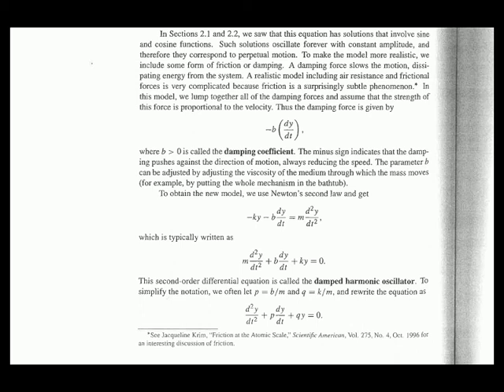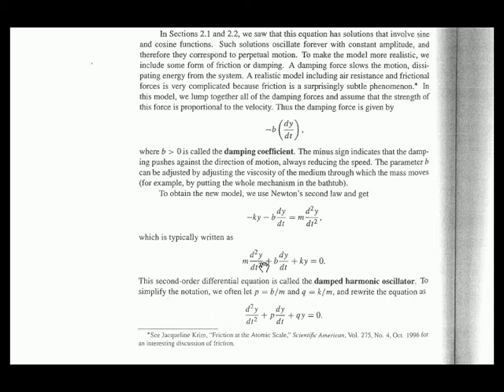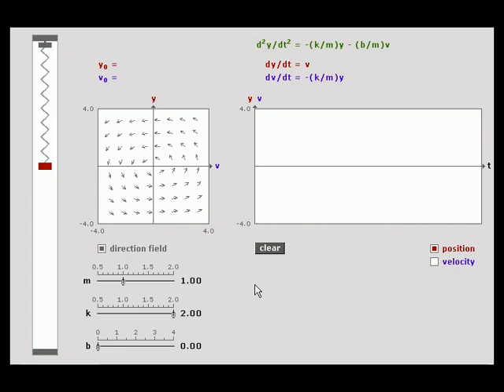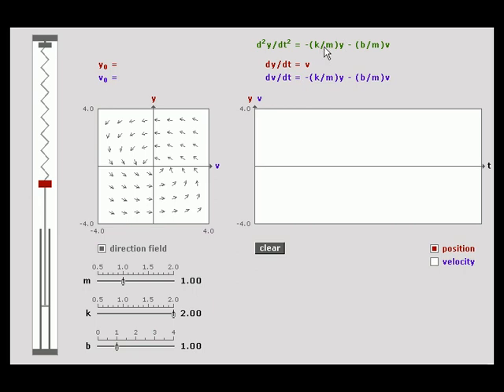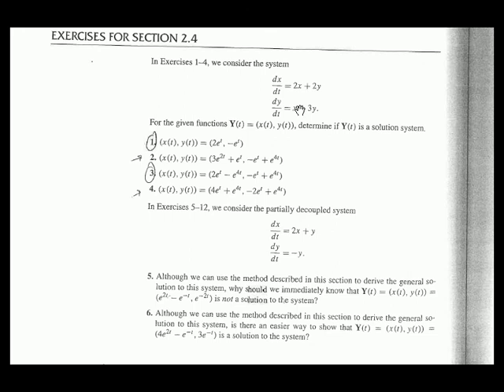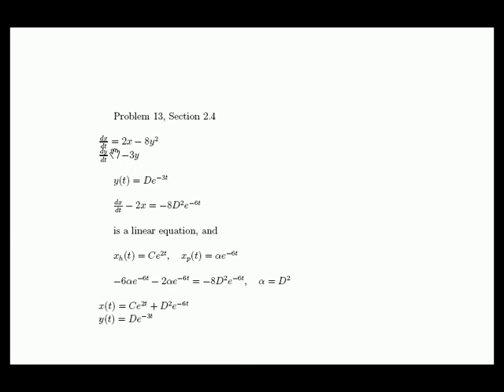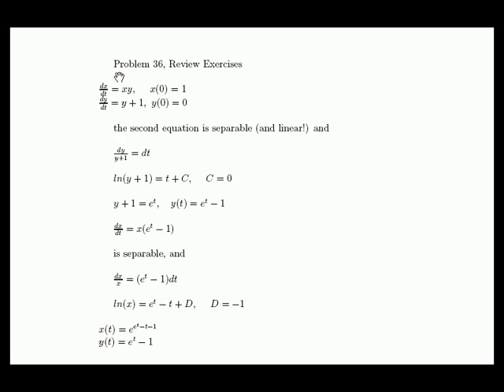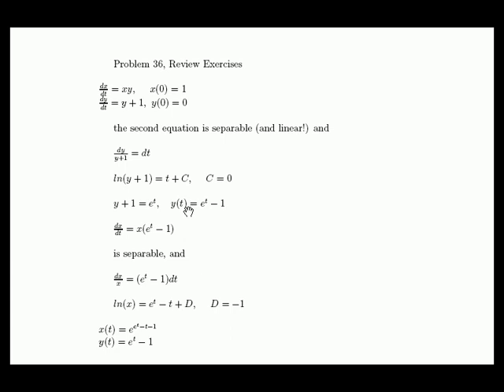Diff. Eq. 2326, Sections 2.3-4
Partially decoupled systems